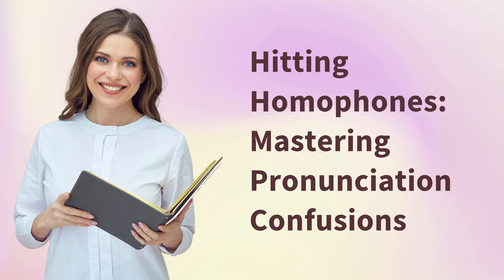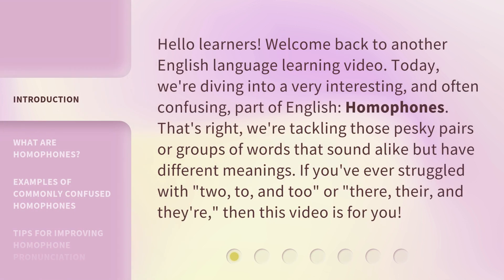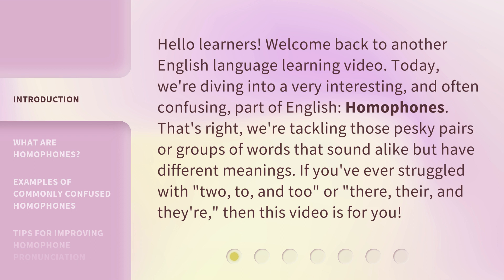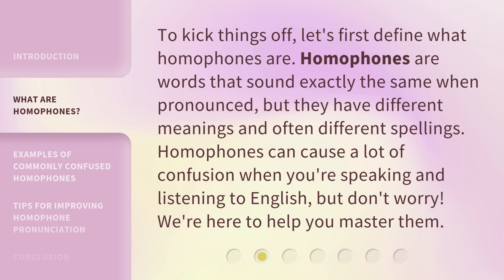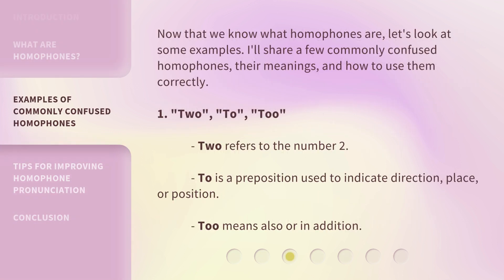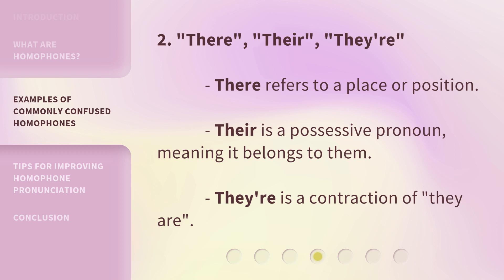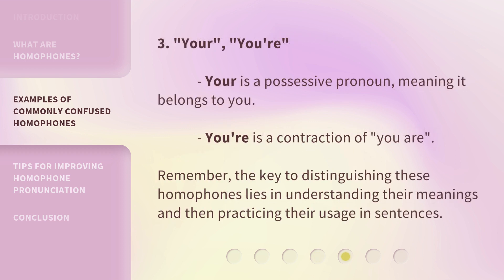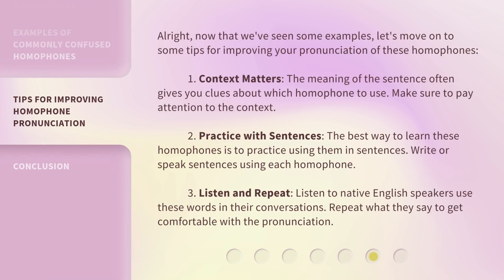Hitting Homophones: Mastering Pronunciation Confusions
Mastering Homophones: Decode Pronunciation Confusions • Join us in this engaging English language learning video as we unravel the mysteries of homophones. Discover the meaning behind commonly confused words like 'two, to, and too' and 'there, their, and they're'. Learn how to confidently use these homophones and eliminate pronunciation confusions. Let's master homophones together!

00:00 • Introduction - Hitting Homophones: Mastering Pronunciation Confusions
00:41 • What are Homophones?
01:05 • Examples of Commonly Confused Homophones
02:09 • Tips for Improving Homophone Pronunciation